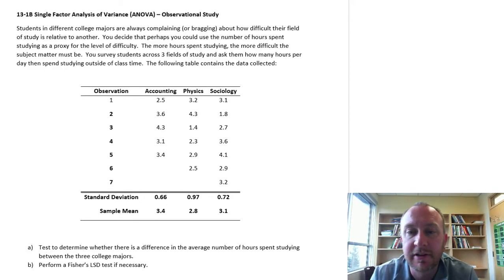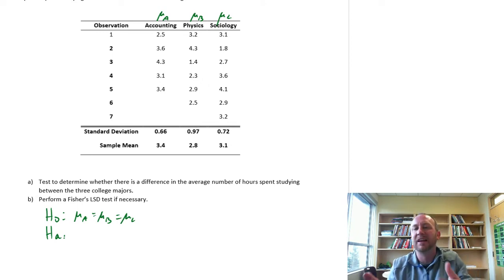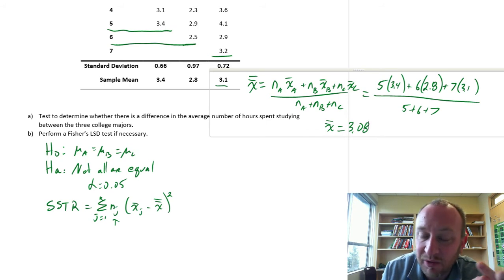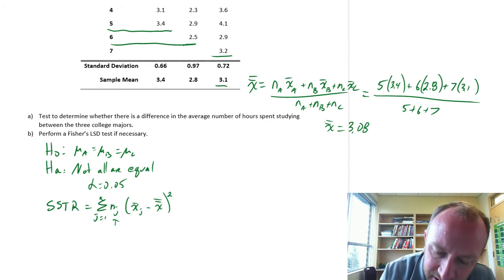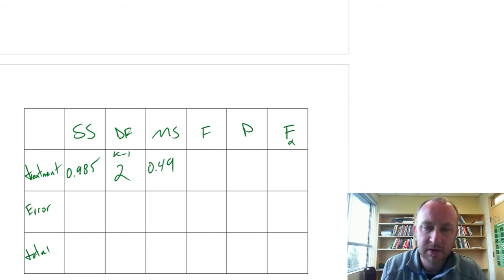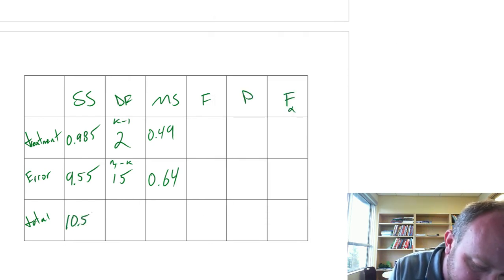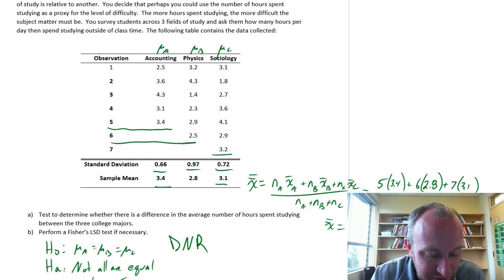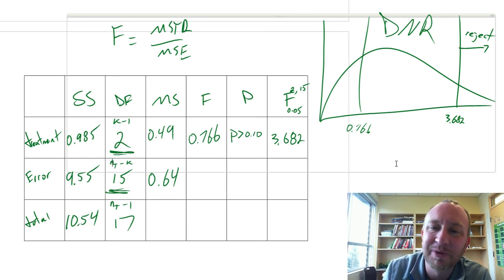Statistics Module 13 - Singe Factor ANOVA, Observational Study - Problem 13-1B